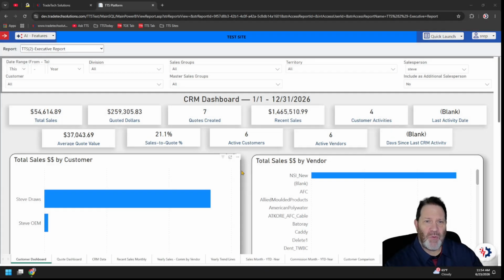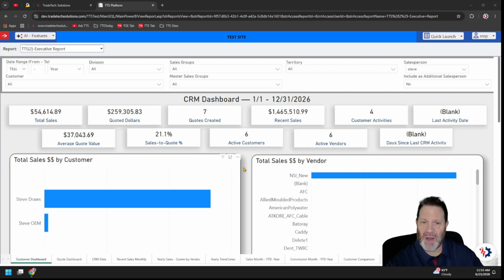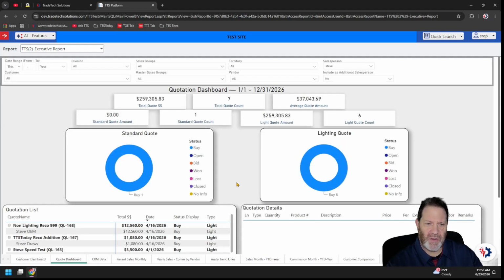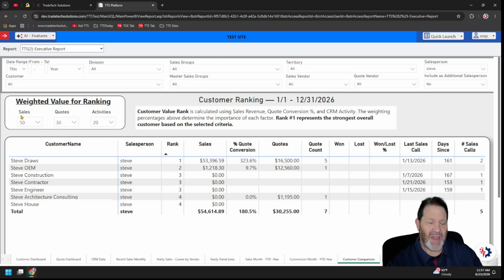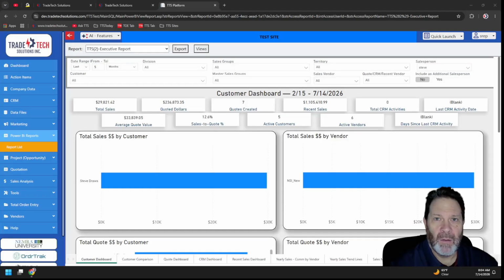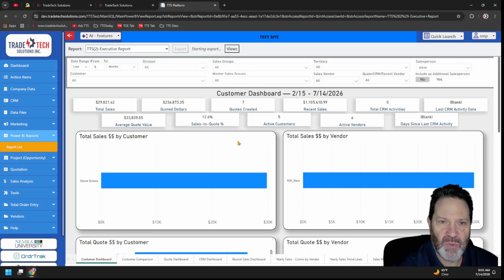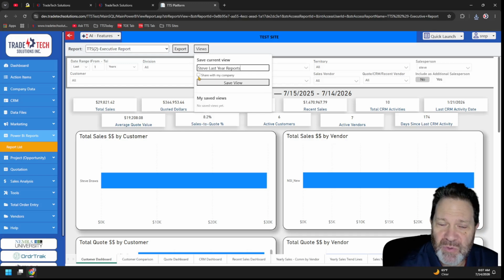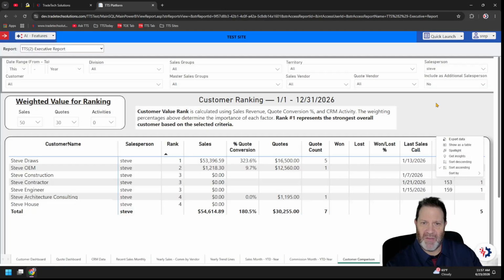PowerBI 2026 Updated Reports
0:48 Introduction to the new Power BI Dashboard
2:24 Summary of the new tabs
3:00 New customer comparison tab
4:03 Create pdf files and Powerpoint Presentations form your Power-BI screen
5:04 Save Screen Views
6:46 Outro